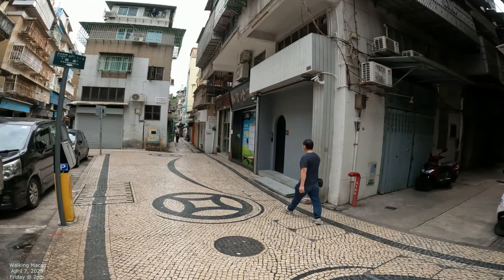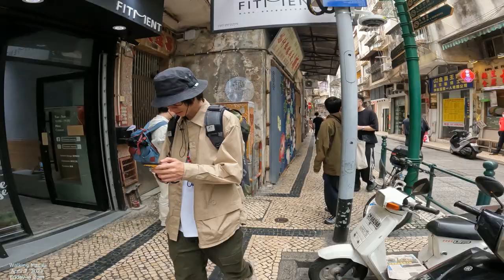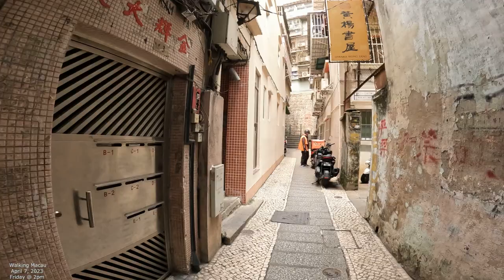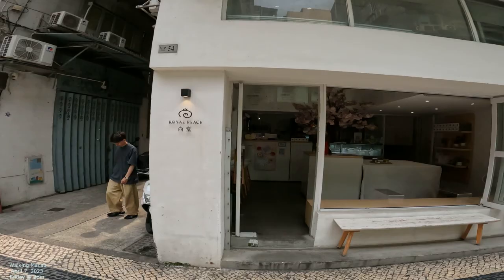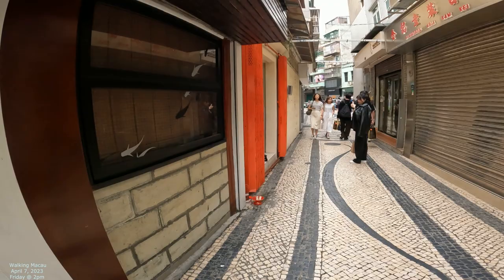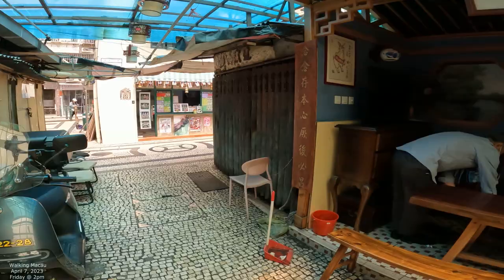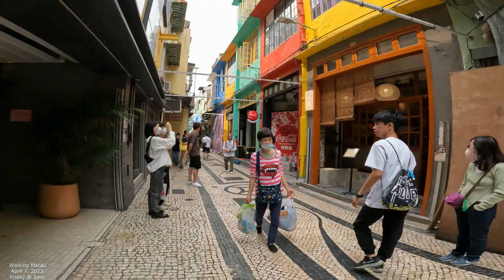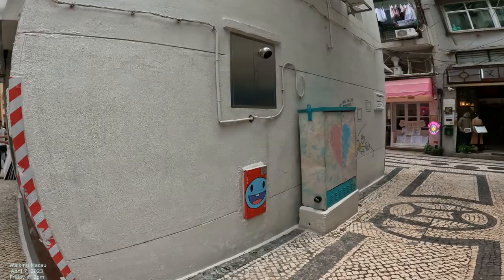Macau's OLDEST Street! [4K] Walking Macau: Street of the Herbalists: Rua dos Ervanários 澳門關前街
Filming and walking Macau street by street, alley by alley, road by road, and building by building. Walking Macau Streets in 4K. GoPro 10 Camera. Filmed in April 2023.

Macau 澳門 China 中國澳門